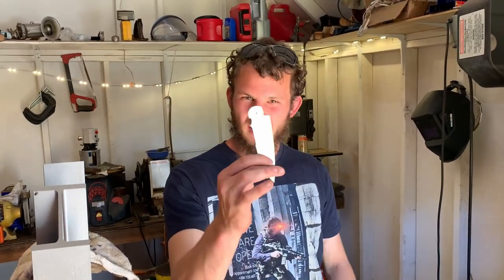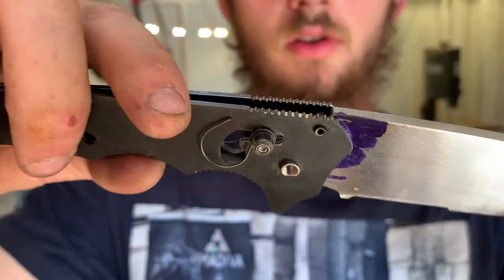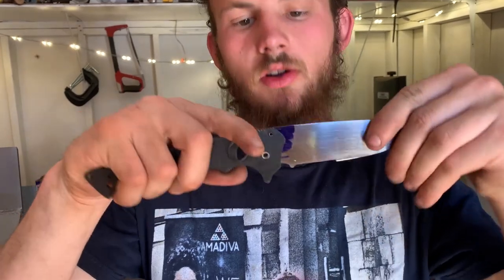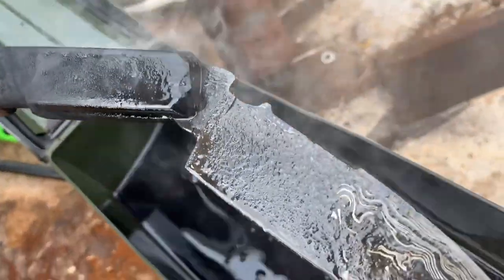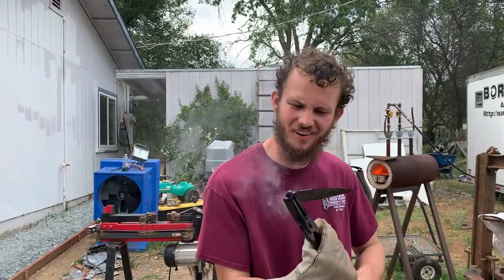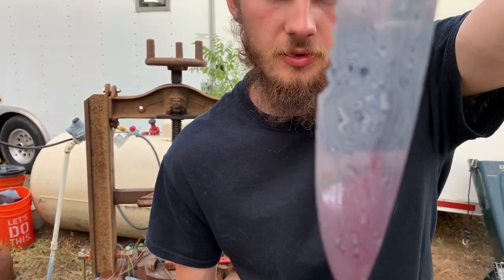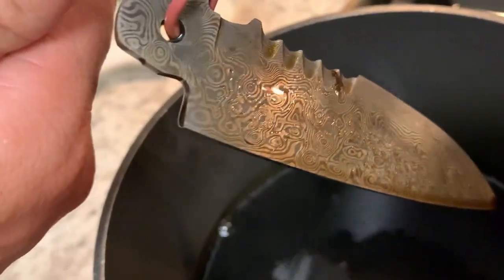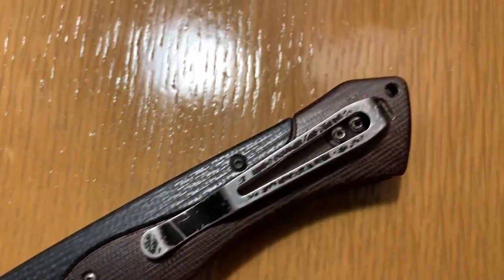Making a Damascus Benchmade Knife! Part 2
In a follow-up to our first video, we finish the Benchmade Damascus replacement blade, and reassemble it. The pattern turned out absolutely amazing, and we are blown away by the finished knife! We plan on doing many more blacksmithing projects.